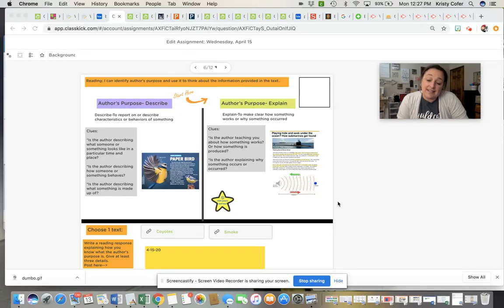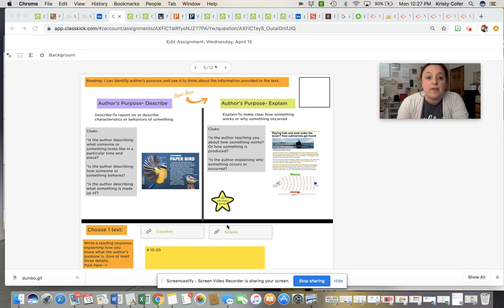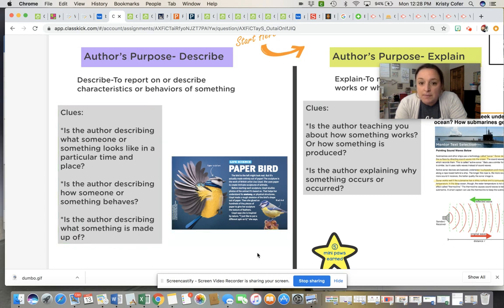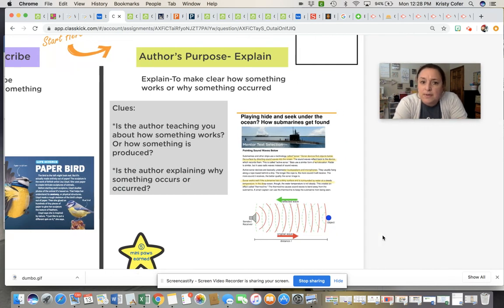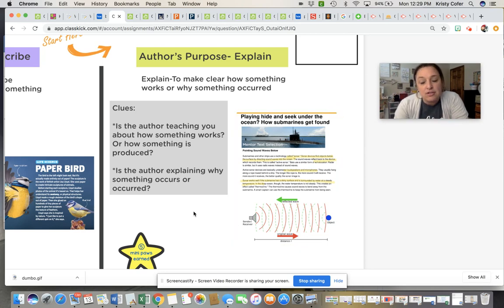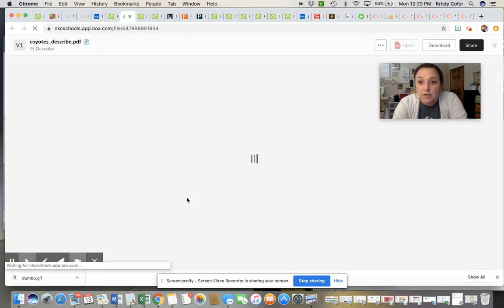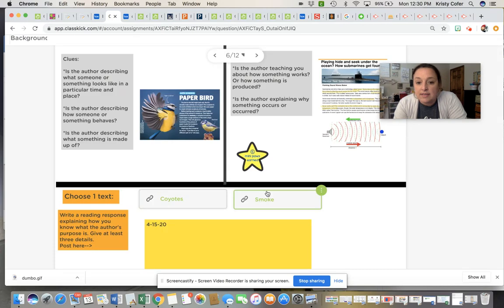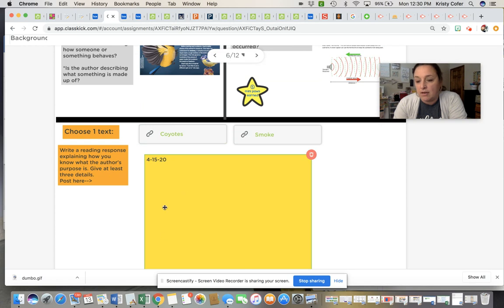Wednesday, April 15 Reading